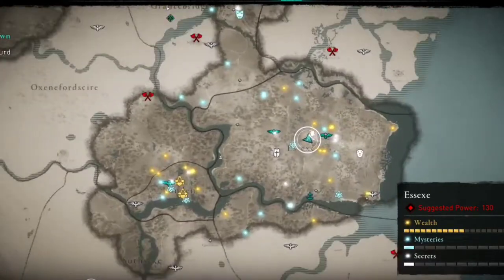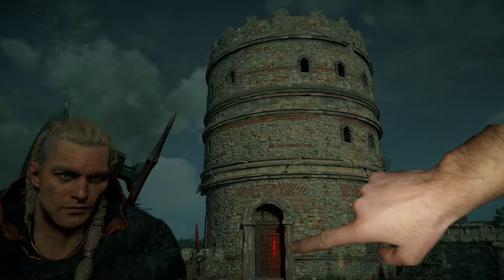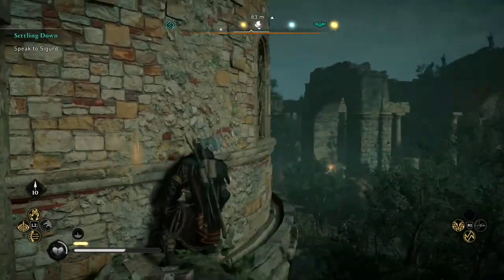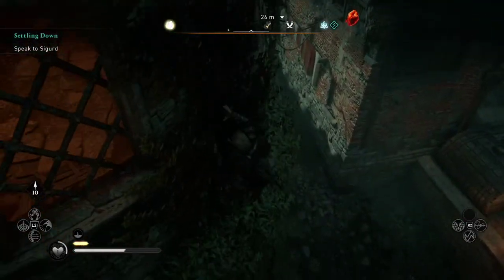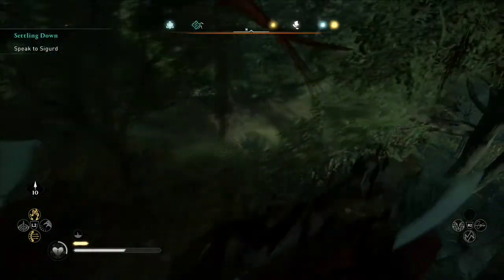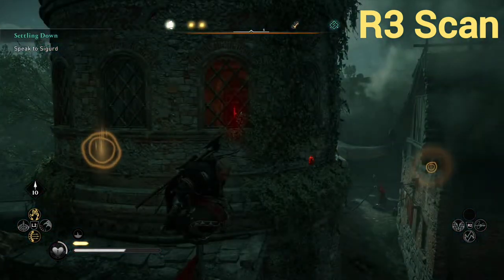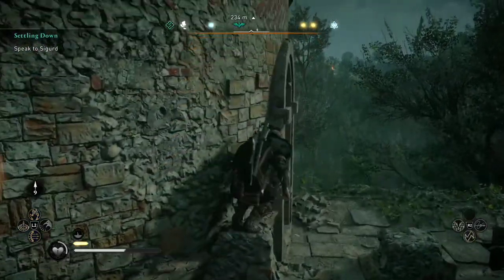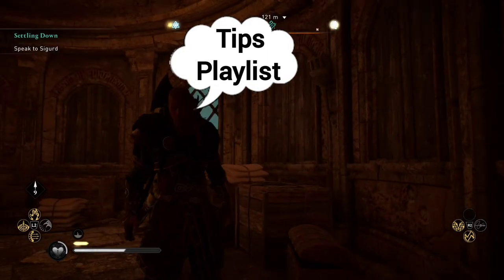ac valhalla colcestre barred door tower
assassin's creed valhalla colcestre barred door tower.
ac valhalla colcestre barred door.
How do you open the barred door in Colcestre?
ac valhalla colcestre treasure barred door.

AC Valhalla
Assassin's Creed Valhalla
Barred Door
Colcester wealth
Colcester Tower